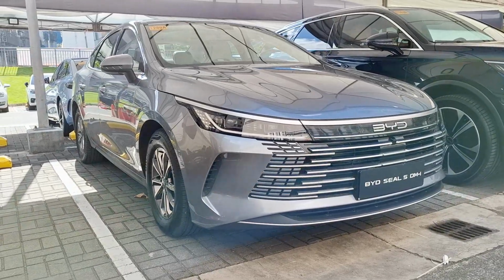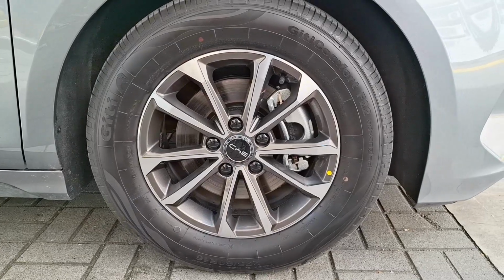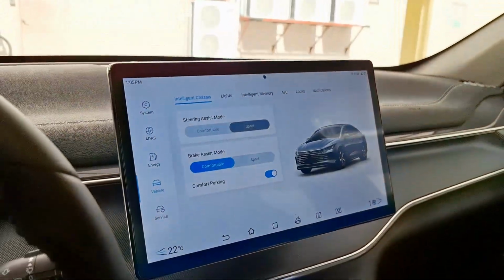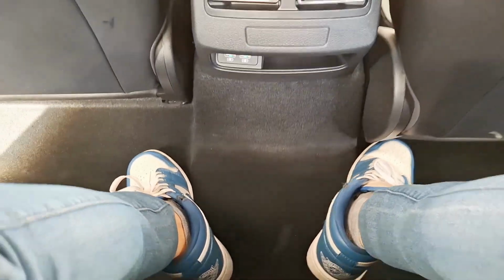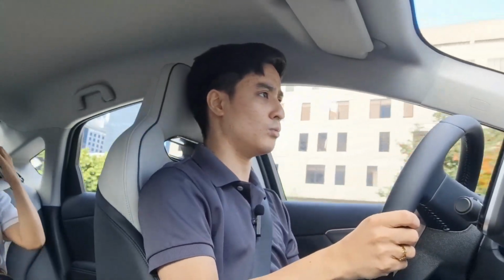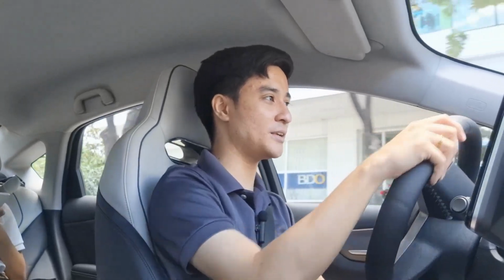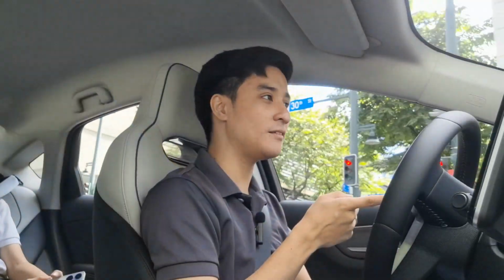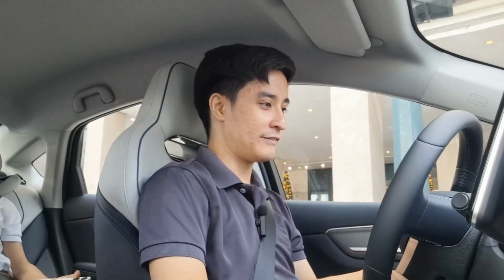The Destroyer of all Base Models! 2025 BYD Seal 5 DM-i Dynamic | CAR REVIEW #377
The BYD Seal 5 Dm-i/Destroyer 05 is a compact sedan manufactured by Chinese automaker BYD Auto. The first plug-in hybrid electric vehicle (PHEV) of BYD's new "Ocean Series" of plug-in electric vehicles, the Destroyer 05 is equipped with the DM-i hybrid technology and heavily based on the older BYD Qin Plus and Qin Pro compact sedans, sharing the exact same wheelbase dimensions and height while featuring completely restyled front and rear end designs.
In Uzbekistan, the vehicle went on sale in March 2023 as the BYD Chazor in Latin America such as Brazil and Mexico in early 2024 as BYD King, and in the Philippines in November 2024 as the BYD Seal 5 DM-i.
The BYD Destroyer 05 is powered by BYD's DM-i hybrid EHS system in two variants with two battery sizes. Both versions are fitted with a 1.5L petrol engine producing109 HP and come with either one or two electric motors based on trim levels for a combined output of 177 HP or 197 HP respectively. The smallest battery is offering a pure electric range of 55 kilometres  while the larger one allows it to travel up to 120 kilometres.
Price: ₱948,000
Josephine Manaois  (Sales Consultant) - 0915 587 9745

BYD Alabang A-301 Westgate Center Commerce Avenue , Muntinlupa City, Philippines
Equipment used in the video:
Editing Software: VideoPad Editor by NCH Suite
Filmed With: Samsung A55
Microphone: BOYA BY-V10 2.4GHz Ultra-Compact Wireless Microphone
Headphones: Red Dragon Ares Gaming Headset
Mouse: Red Dragon Centrophorus Gaming Mouse
Keyboard: Red Dragon Kumara Wired Mechanical Gaming Keyboard
Laptop: HP Laptop 15-bs1xx